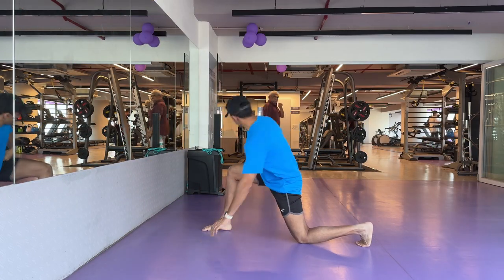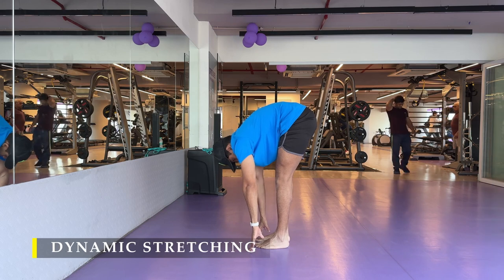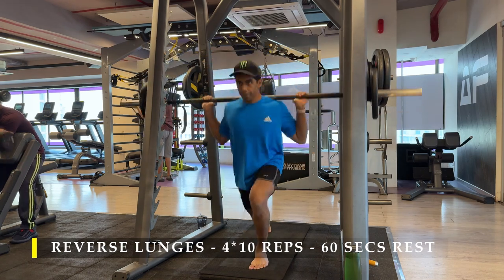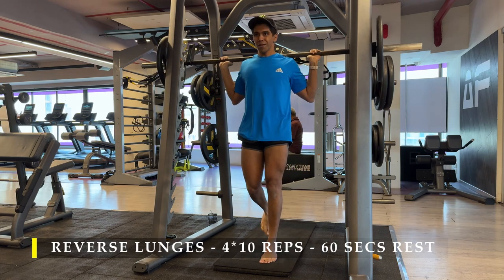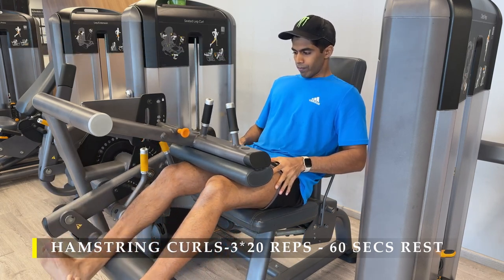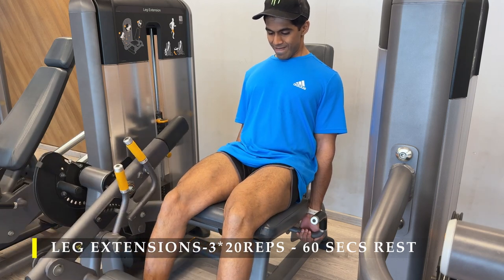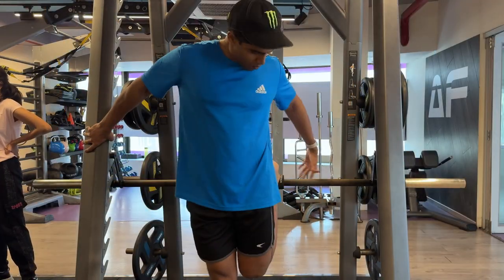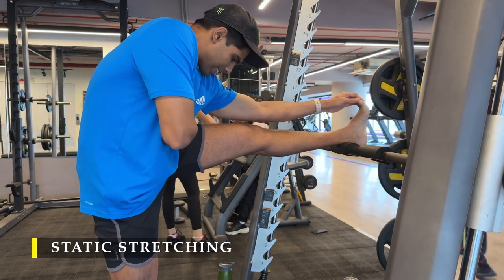Complete LEG workout in 3 exercises - Day-144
0:00 Introduction & Dynamic stretching
01:49 Reverse Lunges
03:11 Hamstring Curls
04:22 Leg extensions
05:40 Static Stretching